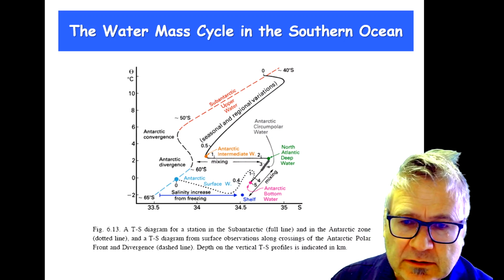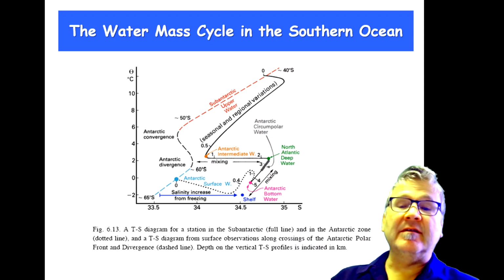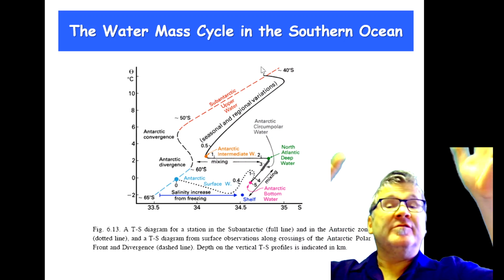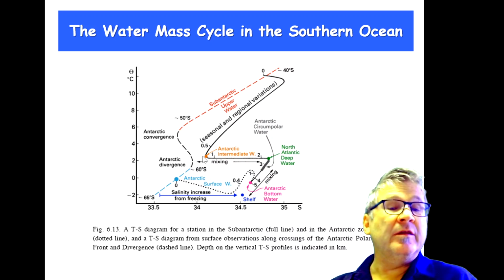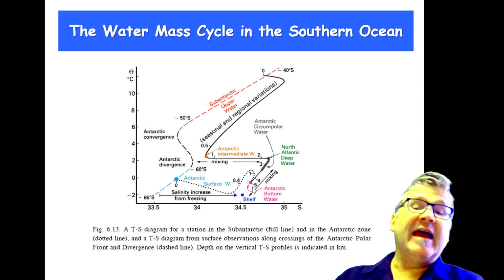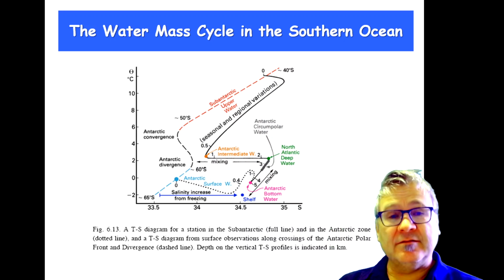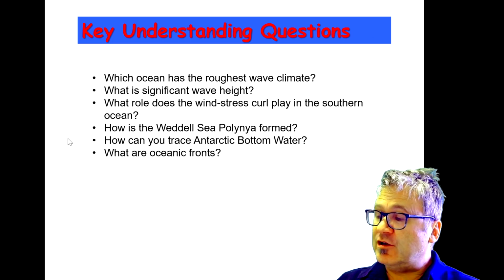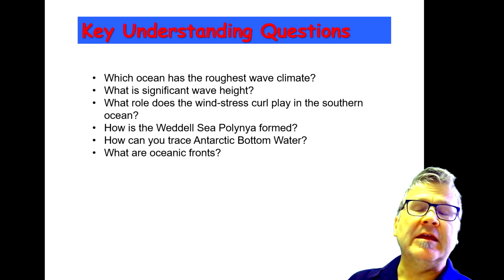Lecture 5 Slide 20